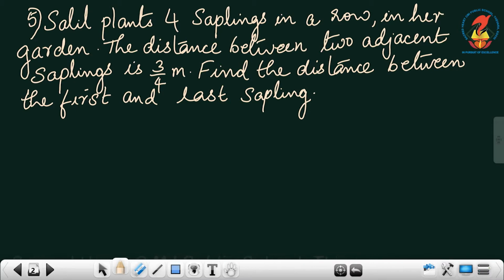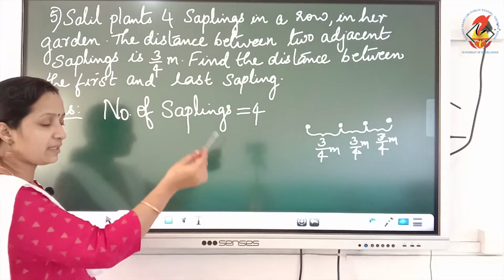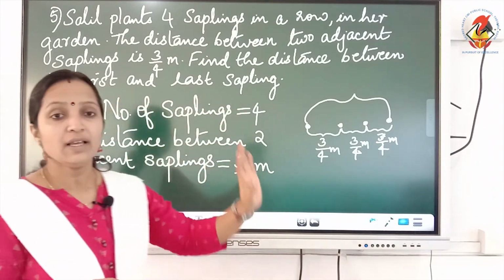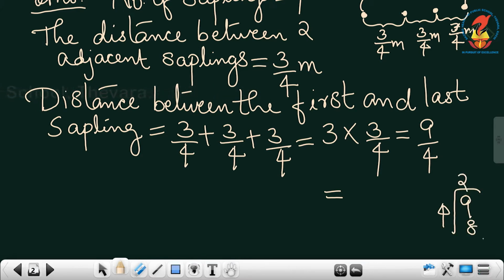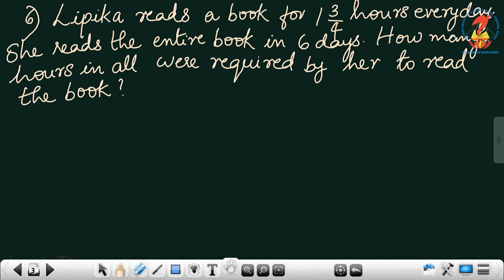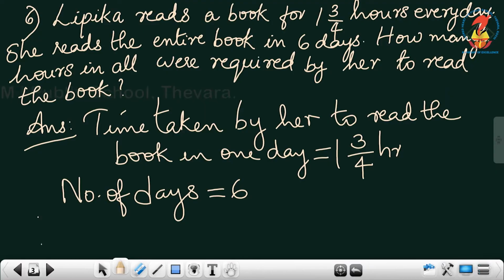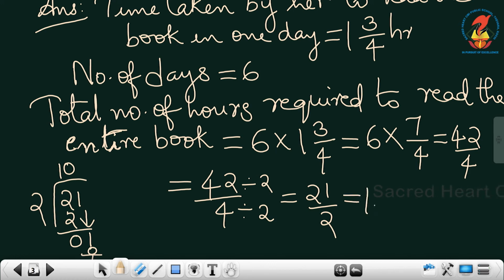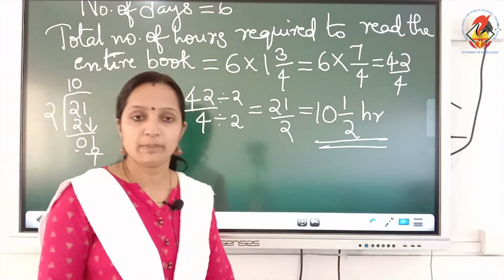Maths07 Chapter 02 Fractions and Decimals Video 14 Ex2 3 Qn 5&6 Page 42